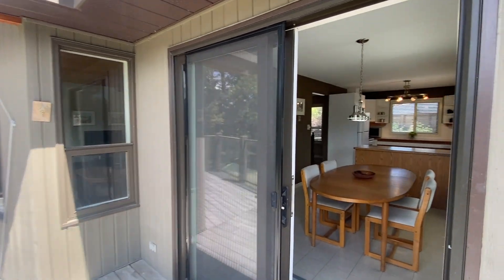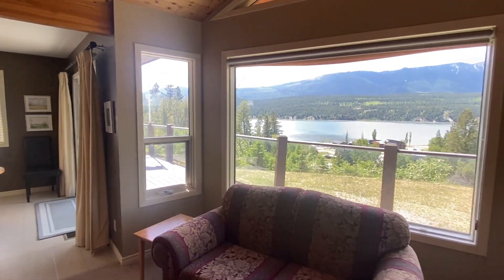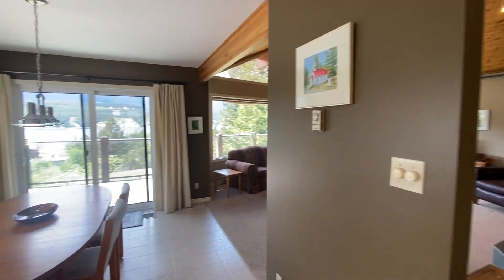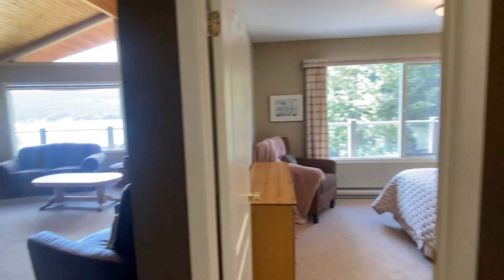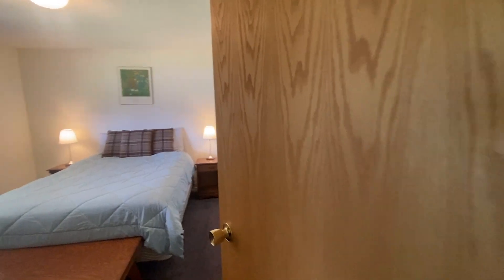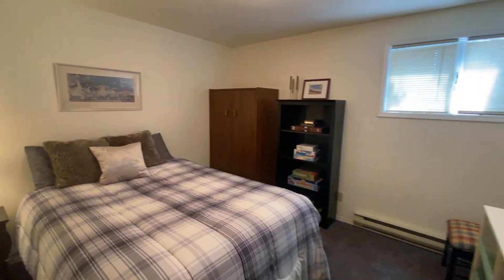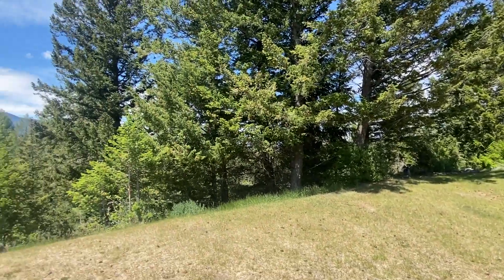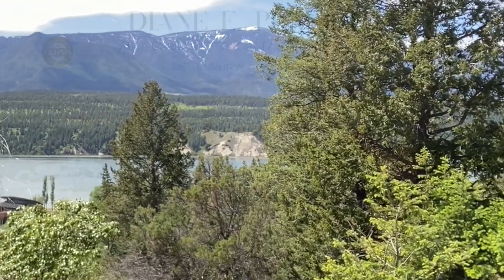Family House overlooking the🔥 Lake in Beautiful Windermere, British Columbia, Canada 🔥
Welcome to your new home with million-dollar views! 🌅✨ Nestled in the serene beauty of Lake Windermere, this 5-bedroom family home offers the perfect blend of simplicity and luxury, providing an unparalleled lifestyle experience. Ideally located between Invermere and Fairmont Hot Springs.

**Property Details:**
🏡 **Bedrooms:** 5
🌊 **Views:** Stunning lake and mountain vistas
🔑 **Status:** Move-in Ready
📍 **Location:** Close to all essential amenities
💎 **Lifestyle:** Embrace a luxury lifestyle with nature at your doorstep
MLS® 2477521

This home is perfect for families seeking comfort, tranquility, and convenience. Wake up to breathtaking sunrises, enjoy family gatherings with a backdrop of shimmering waters, and explore the endless recreational opportunities that Lake Windermere has to offer.

**Key Features:**
- Spacious and inviting living areas
- Open Layout with perfect flow
- Good sized bedrooms with stunning views

Whether you’re looking for a permanent residence or a vacation retreat, this property has it all. Don't miss your chance to own a slice of paradise!

**Price:** $1,149,000.00 CDN

For more information or to schedule a private tour @calgarytocottage